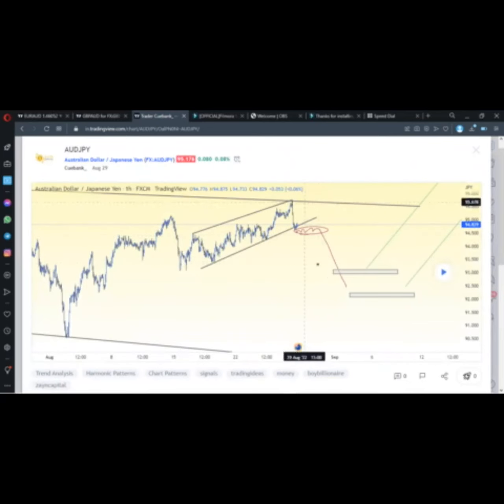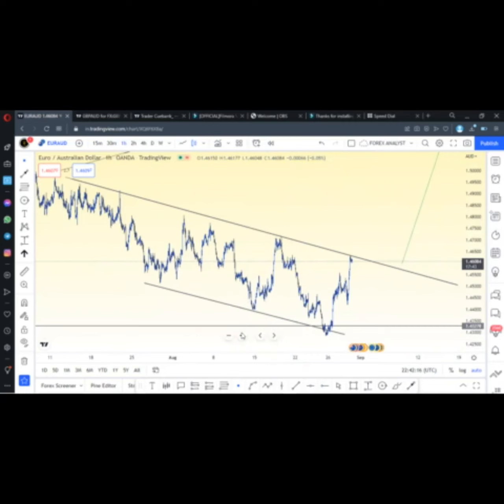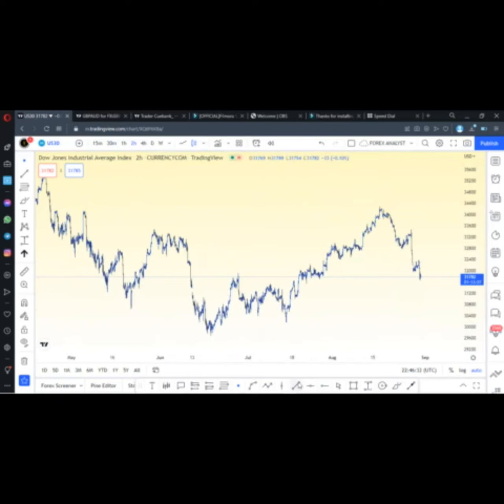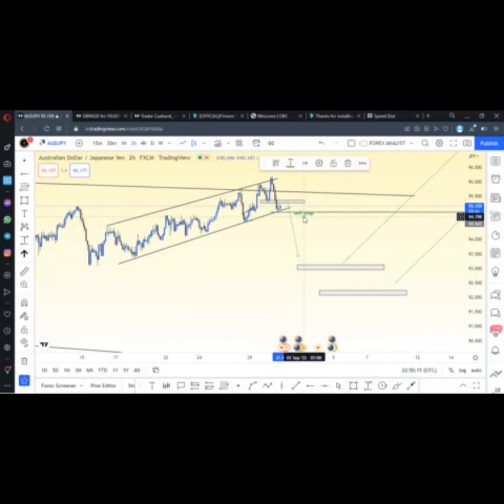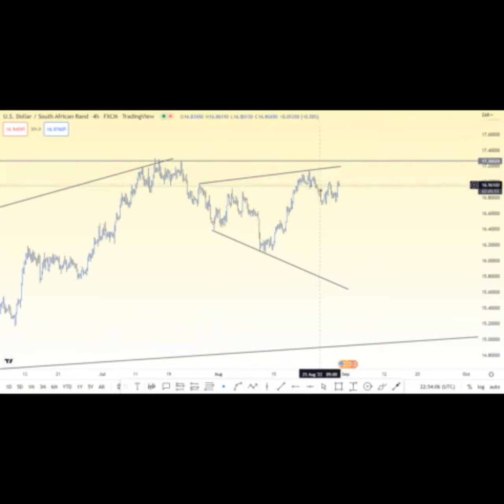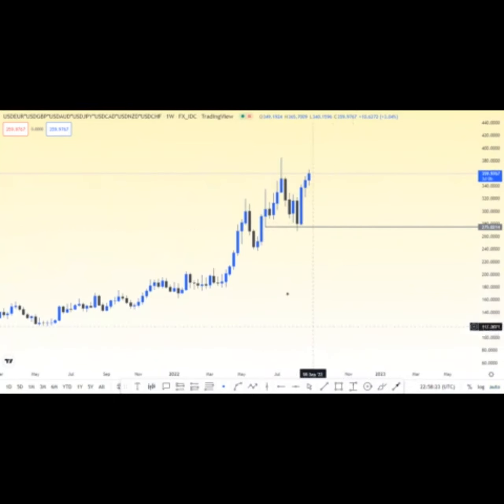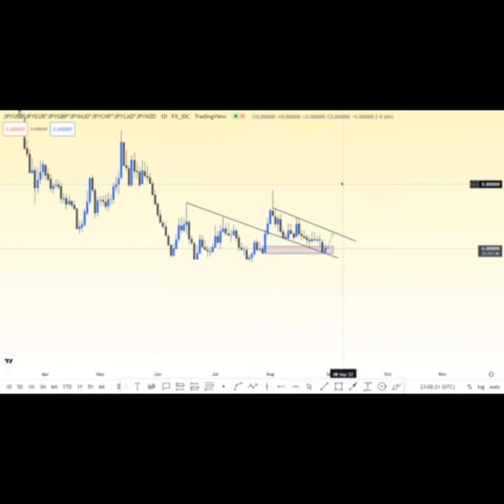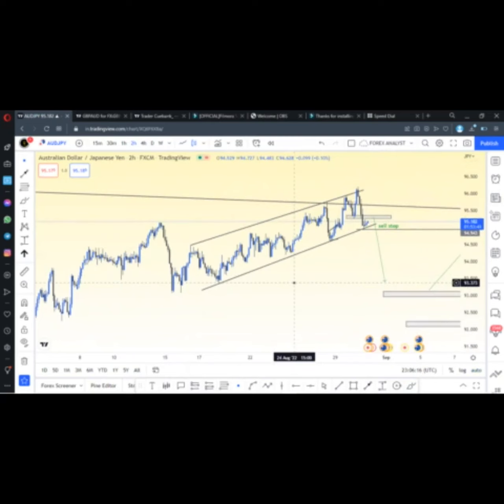NFP, MARKET UPDATE ( US30, GOLD, USDZAR, GBPAUD, EURAUD, AUDJPY....)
THE PEOPLE THAT MAKE IT IN LIFE, ARE THOSE WHO KEEP SHOWING UP.
"KEEP SHOWING UP"
Let's get it, market update, in this video we look at market review, and tackle a few analysis, nearing the NFP news release, very excited to see how the market plays out.. below are the links to each chart analysed and the telegram free signals group. 'IT ONLY TAKES ONE TRADE TO CHANGE YOUR LIFE"